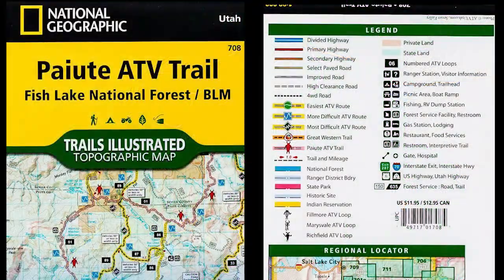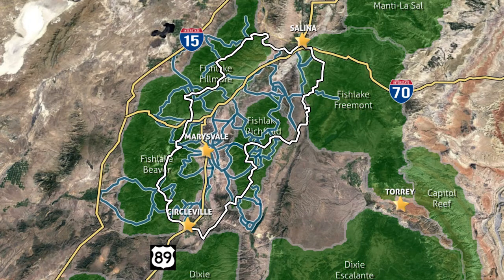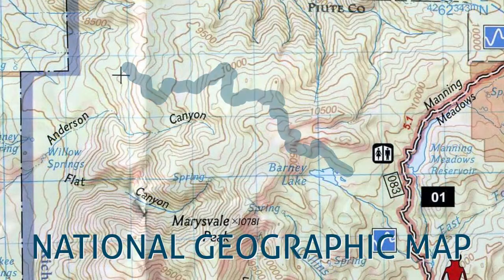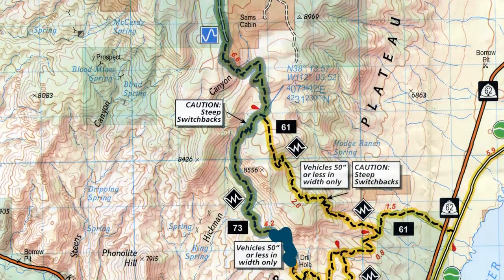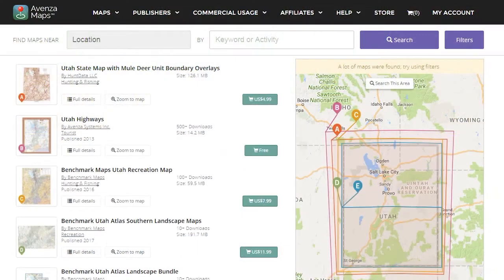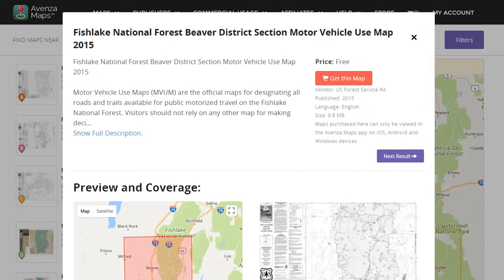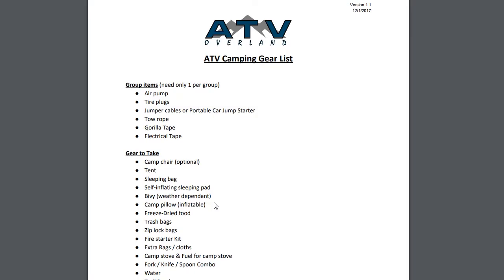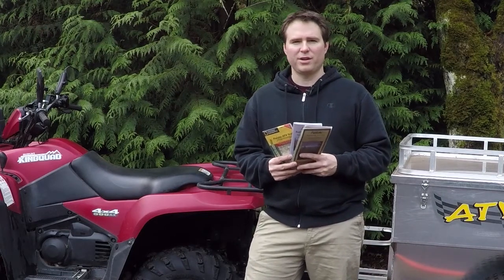Paiute ATV Trail Maps Information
***Correction. The Nation Forest maps shown in the illustrations are the Travel Maps, not the MVUM.

- Dixie National Forest; Powell Ranger District 2017 MVUM (if you plan to do the Rocky Ford Canyon Trail)
- National Geographic Paiute ATV Trails Map
For the Avenza maps, here are the key words to search within the Avenza store to quickly find the free maps;
- Fishlake National Forest Beaver District Section Motor Vehicle Use Map
- Fishlake National Forest Fillmore District South Section Motor Vehicle Use Map
- Fishlake National Forest Freemont River district LOA Section Motor Vehicle Use Map
- Fishlake National Forest Richfield District Salina Section Motor Vehicle Use Map
- Fishlake National Forest Richfield Monroe Mountain Section Motor Vehicle Use Map
- Dixie National Forest Powell Ranger District Motor Vehicle Use Map Front